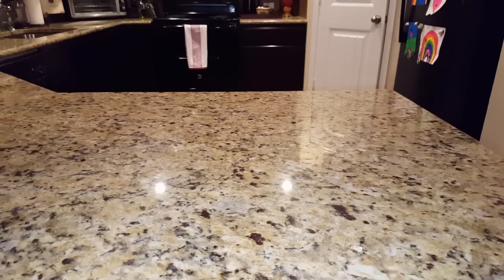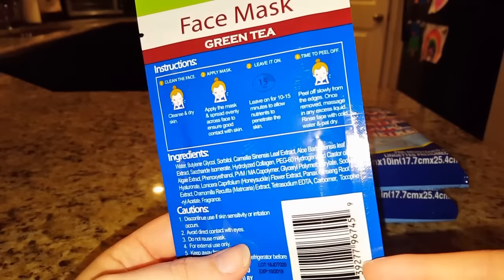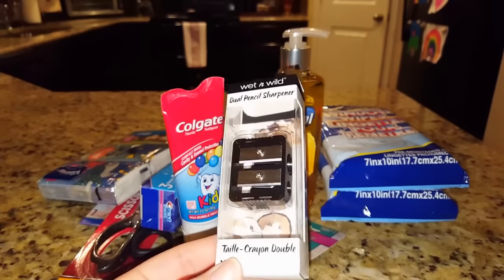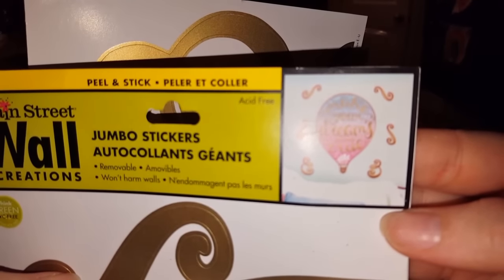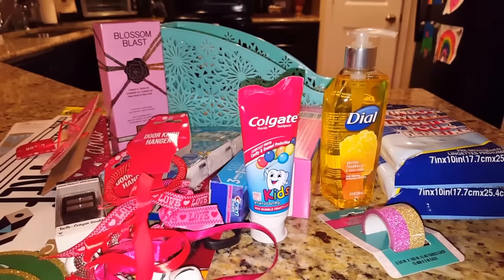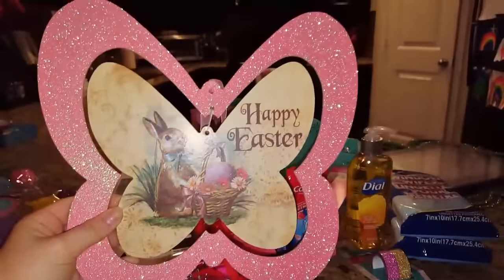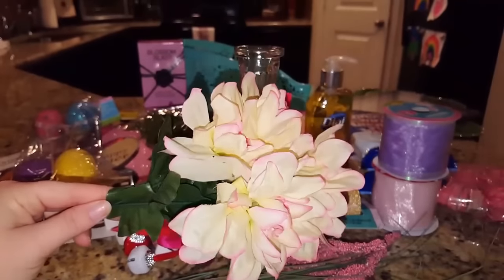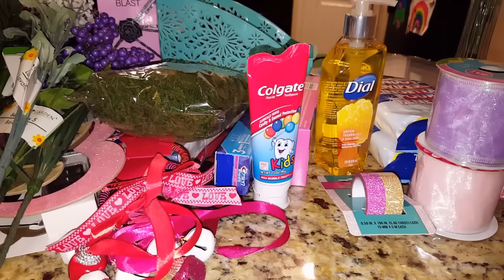I ❤ Dollar Tree!! | Huge Dollar Tree Haul 😍